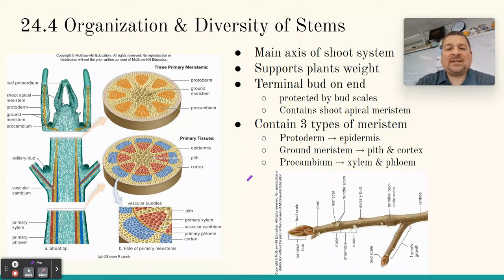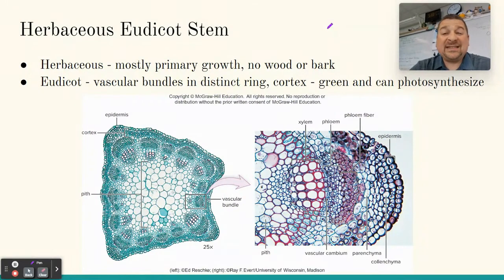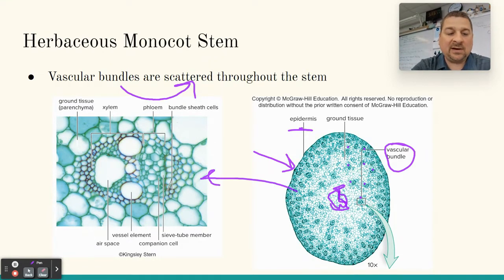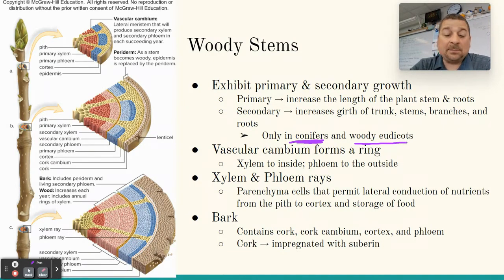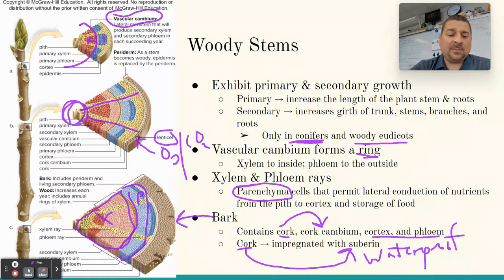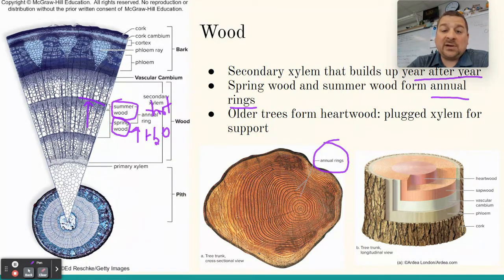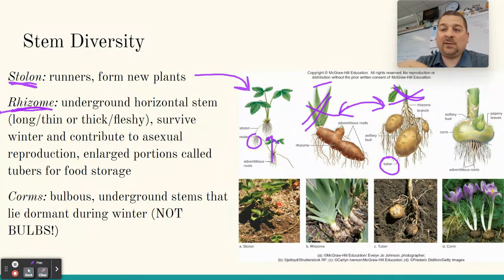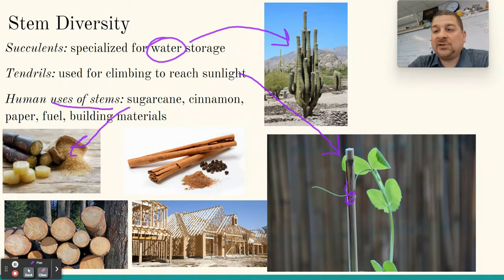AP Biology Sec 24.4 Organization & Diversity of Stems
AP Biology video lecture notes over section 24.4 of the textbook covering stems of plants.